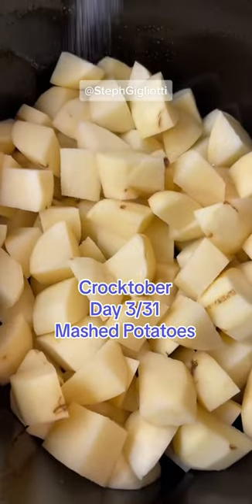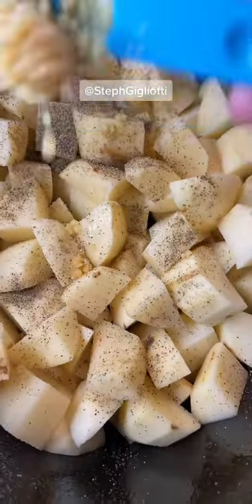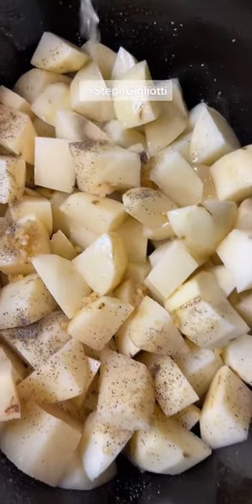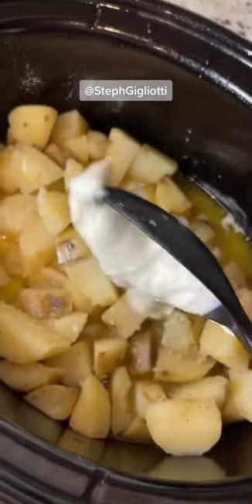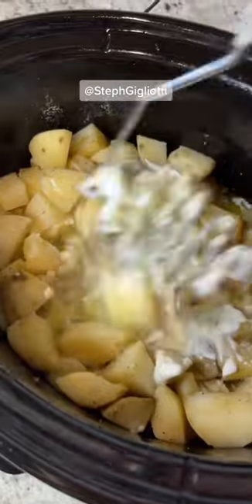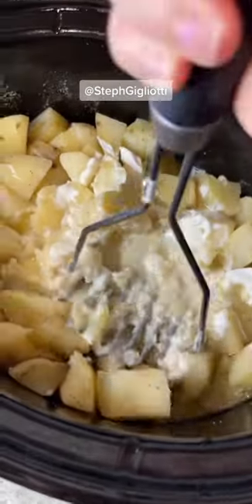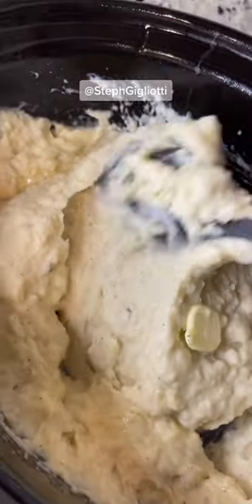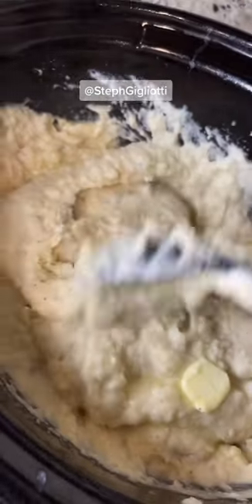Slow Cooker Mashed Potatoes